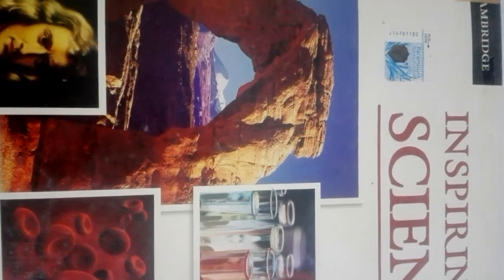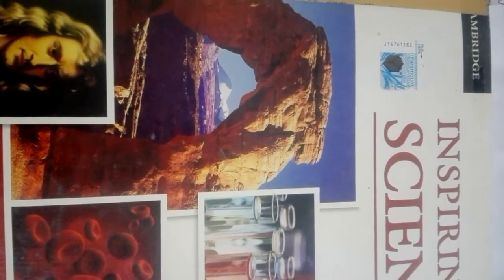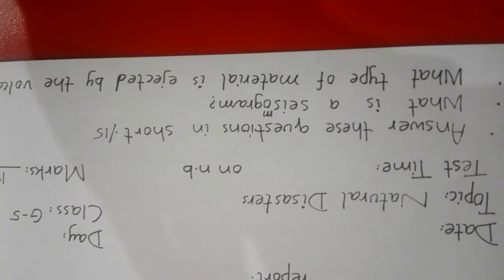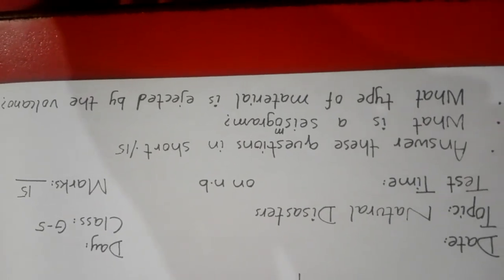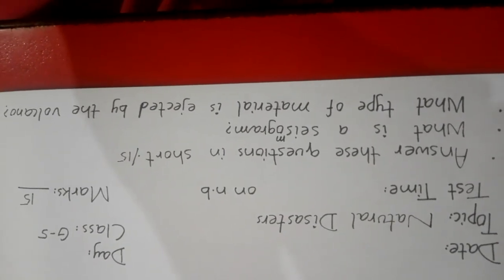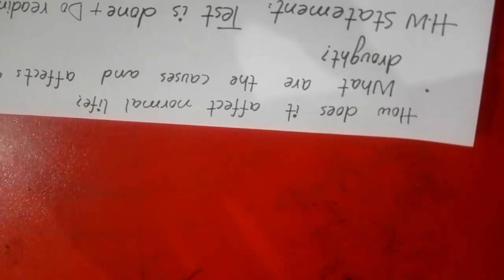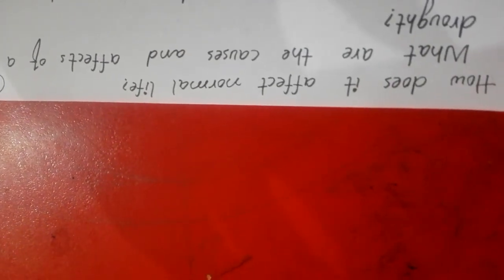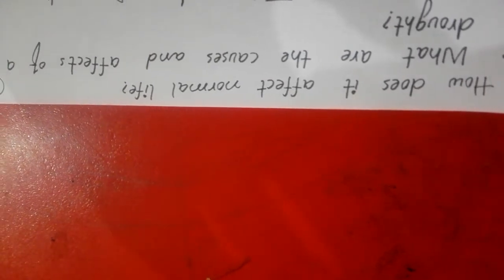Inspiring science | Grade 5 Lecture 10